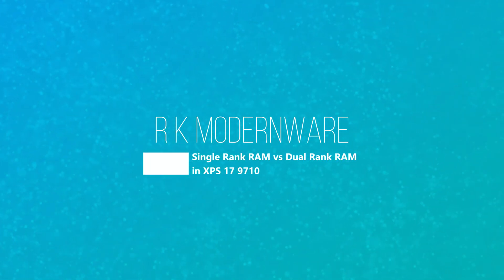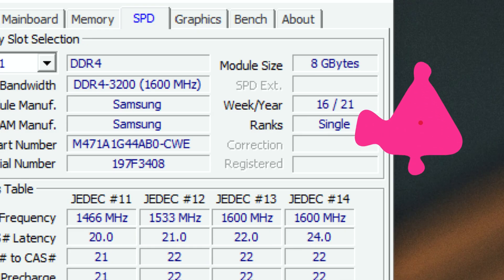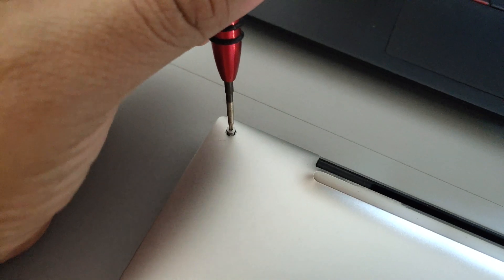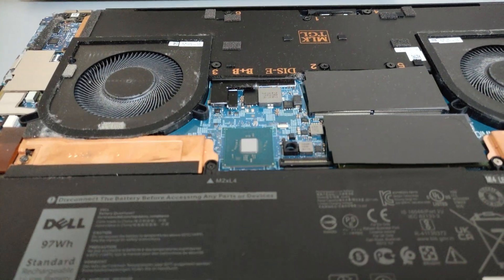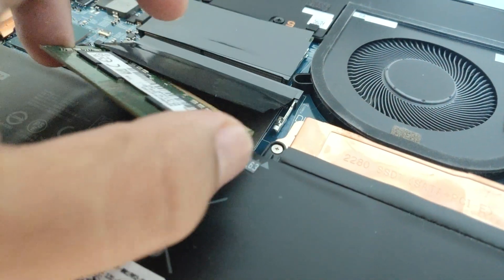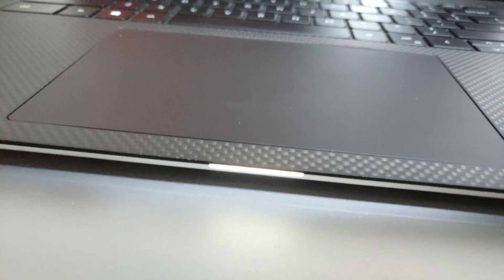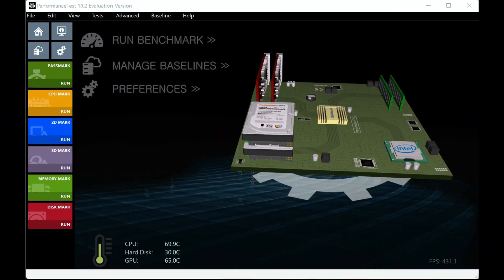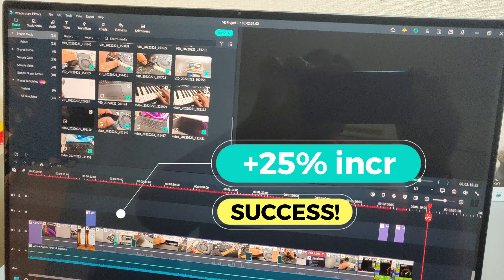Dell XPS 17 9710 Dual Rank RAM upgrade! Performance boost?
Does single vs dual rank RAM actually matter on the Dell XPS 17?